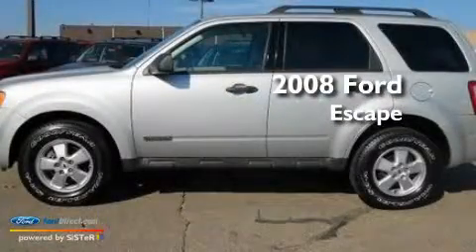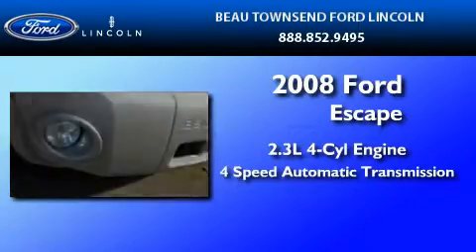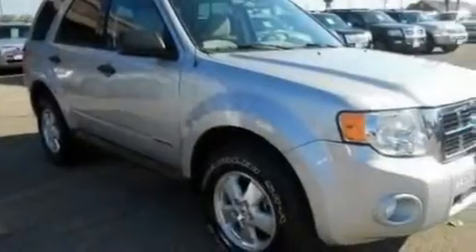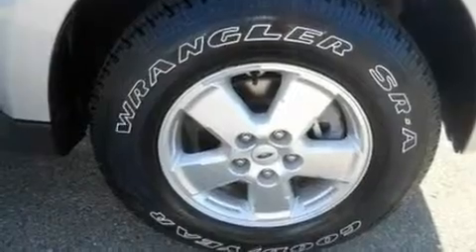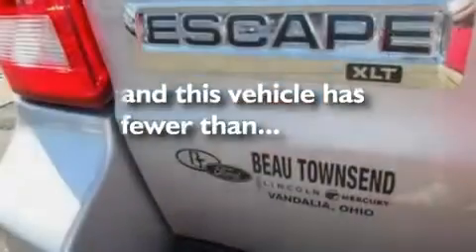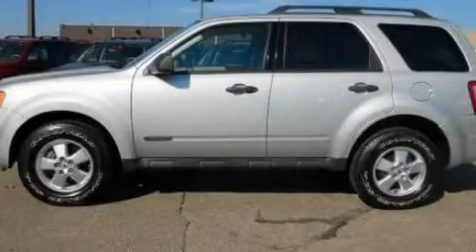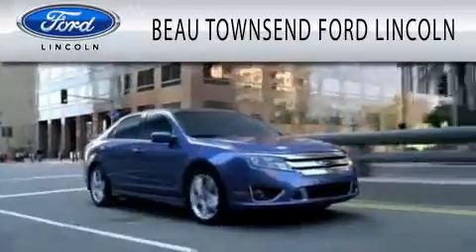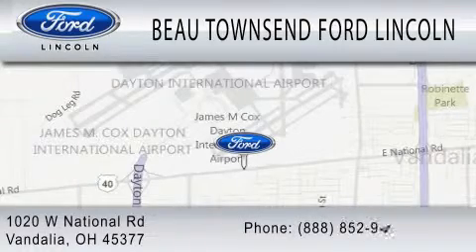2008 FORD ESCAPE Vandalia OH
Year: 2008
 Make: FORD
 Model: ESCAPE
 Engine: 2.3L I4
 Trans.: AUTO 4SPD

 Miles: 49,058